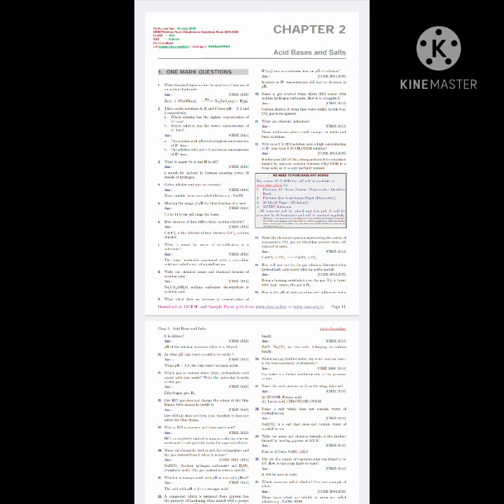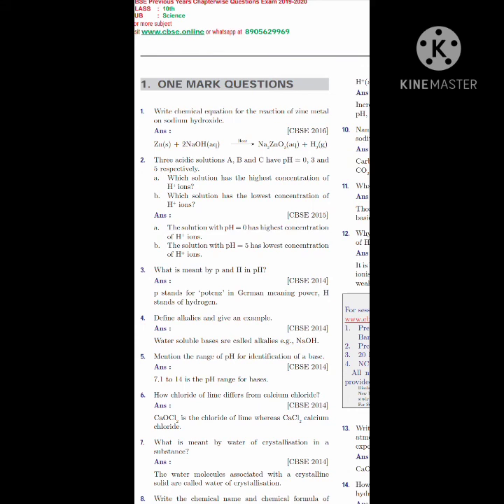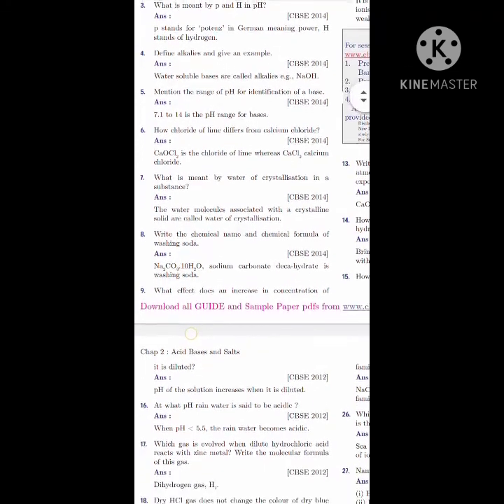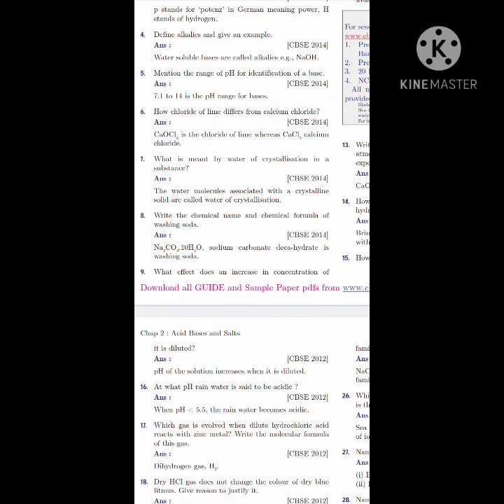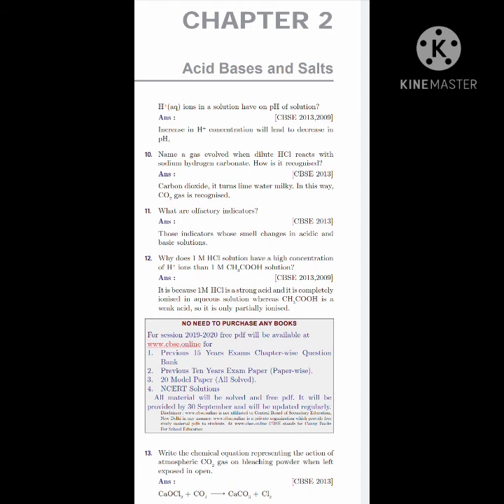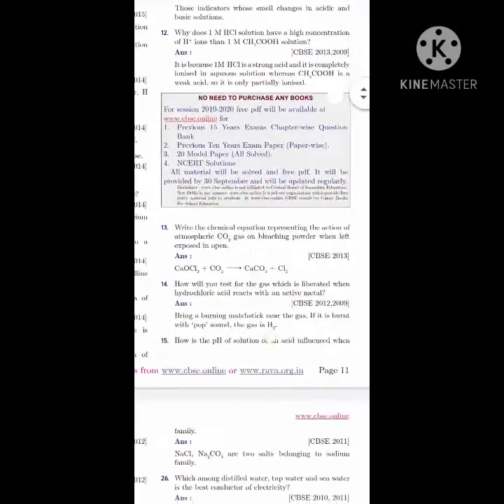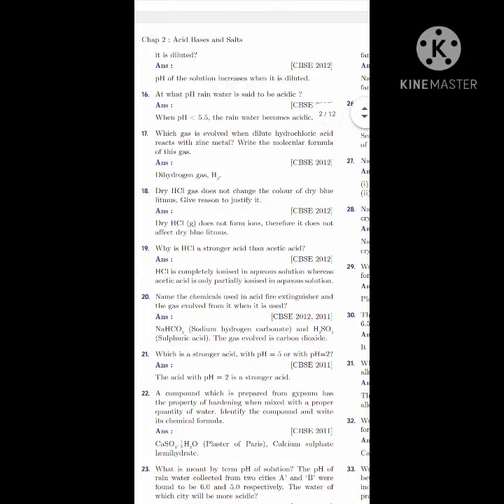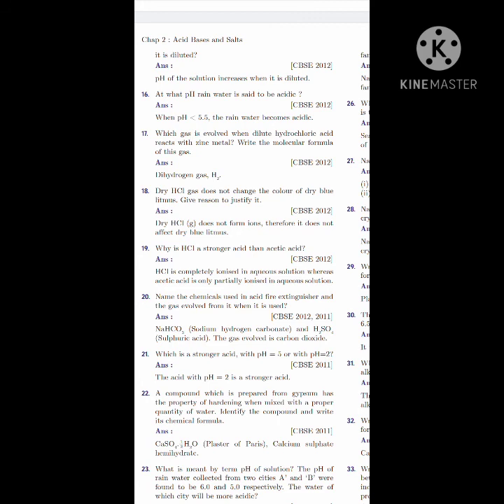Grade 10 CBSE Science:Revision- Acid,bases and salts